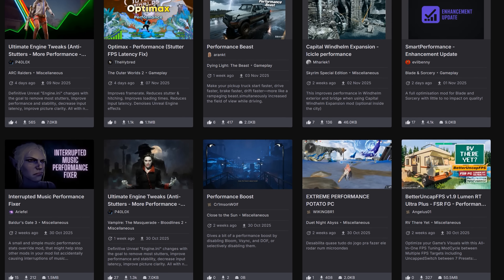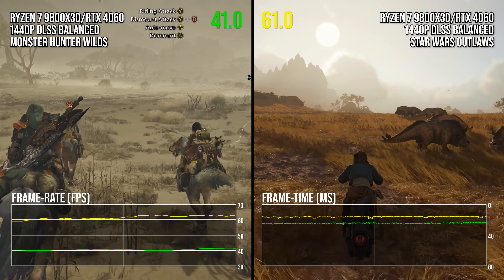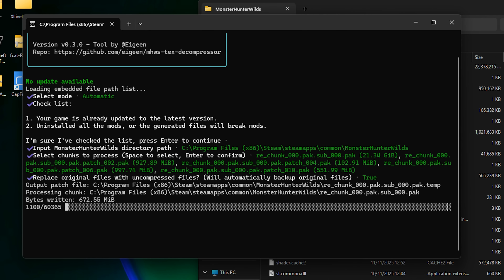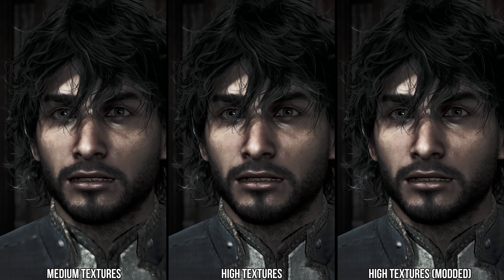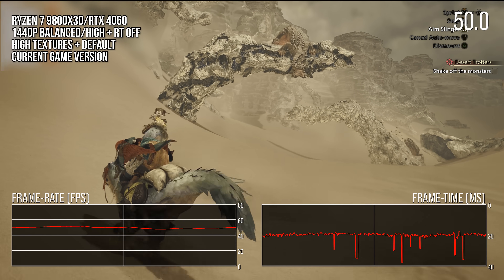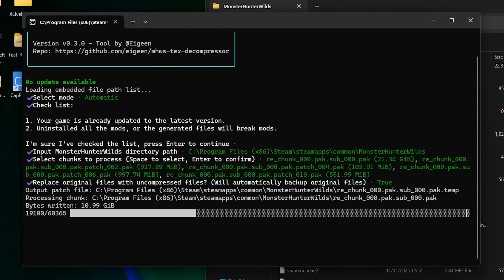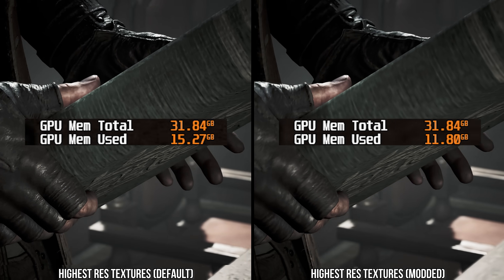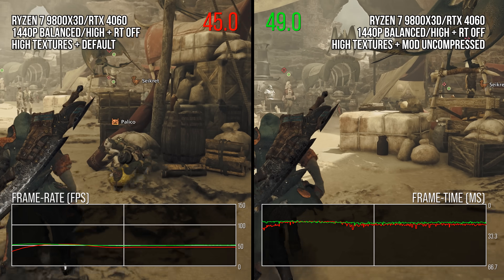Monster Hunter Wilds PC Texture Mod Fixes Poor 8GB GPU Performance!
We weren't particularly kind to the PC version of Monster Hunter Wilds at launch and to be frank, not much has changed for the better in the eight months since. However, an RE Framework mod has proven to deliver demonstrably superior performance and more consistent frame-times for 8GB GPUs users looking to use the more visually pleasing high texture preset. And remarkably, it involves using uncompressed assets. Alex has the story.

00:00:00 Introduction
00:01:06 How does this mod work?
00:09:00 What about the High Res DLC textures?
00:10:26 Conclusion